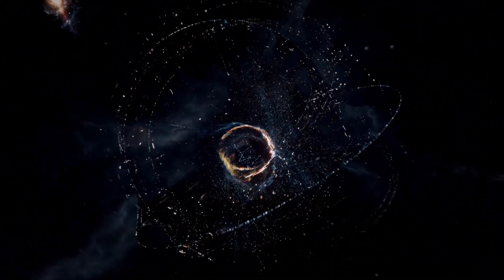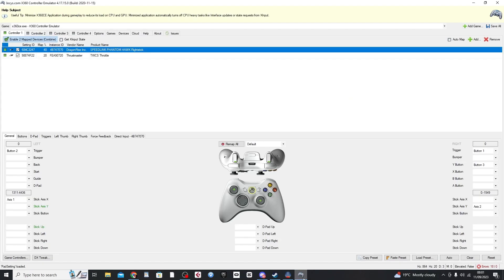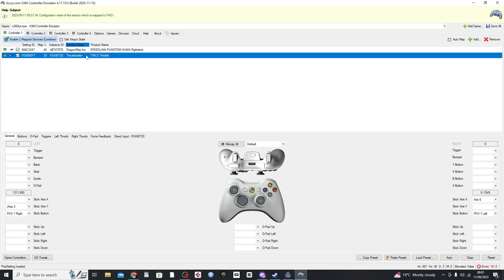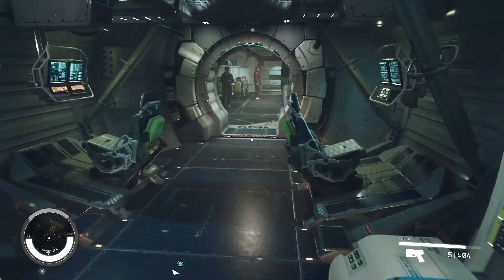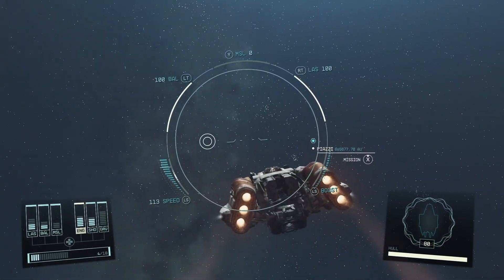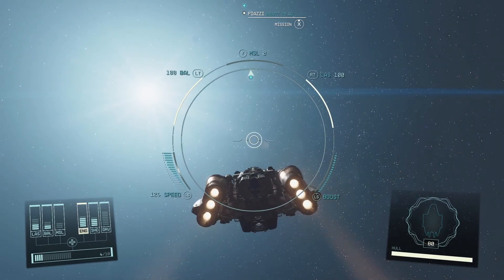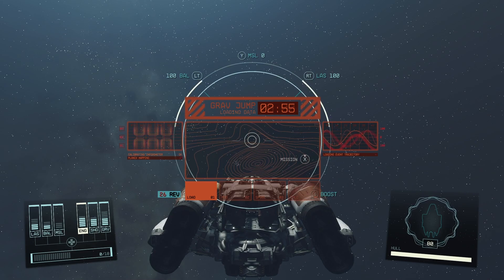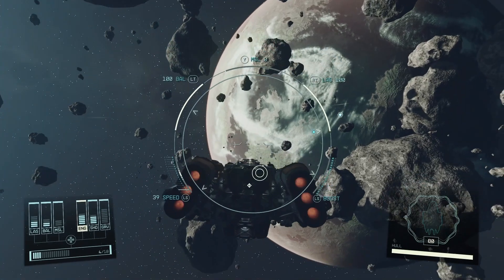Starfield With a Hotas or and other peripheral, X360ce Tutorial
Quick vid to explain how to set up X360ce a Controller emulator that allows you to play pc games with various peripherals